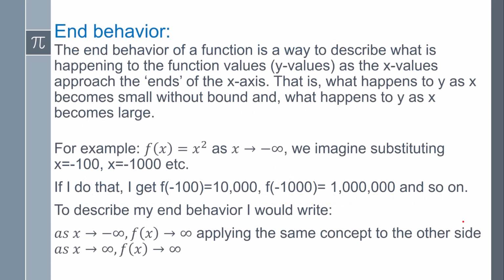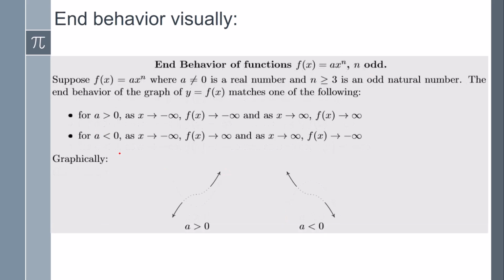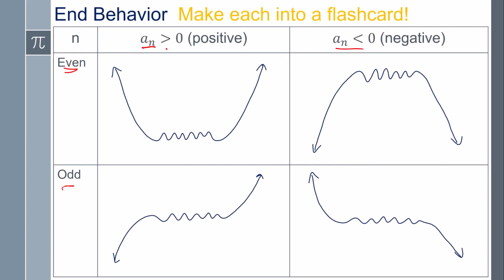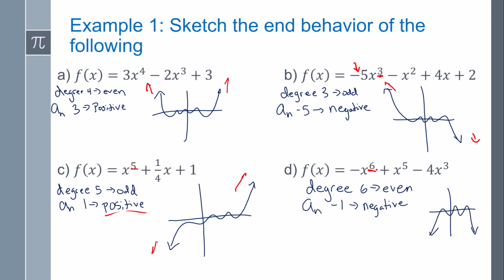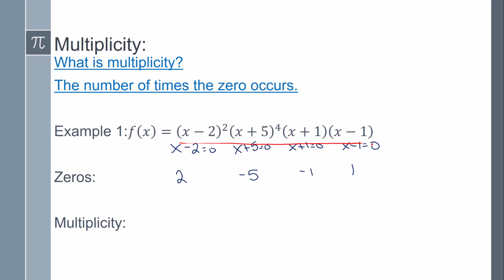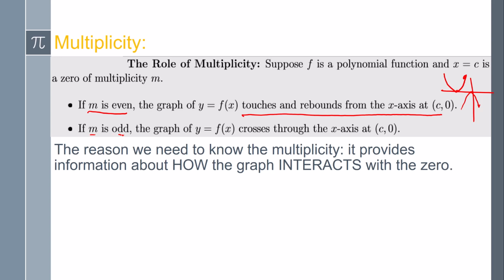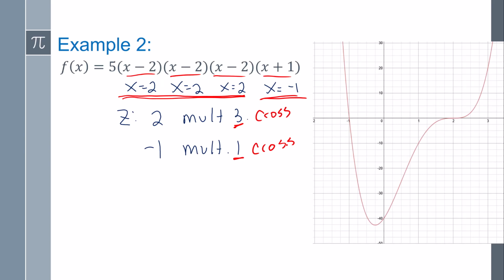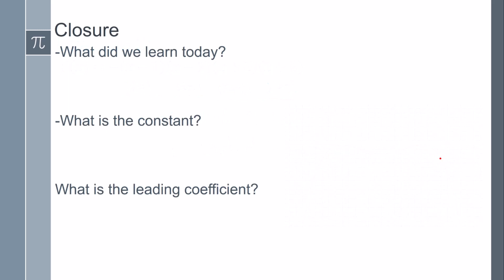Int 3 5.1.2